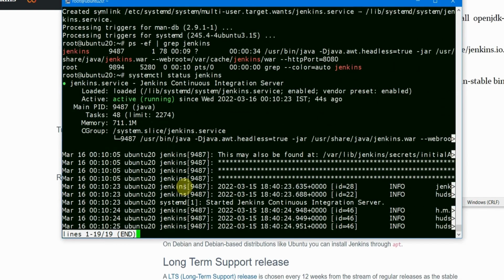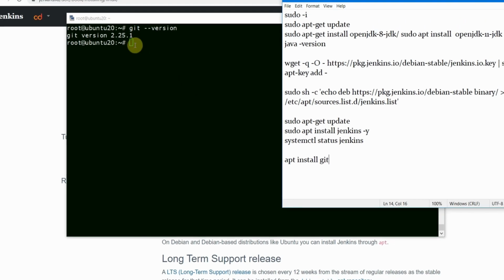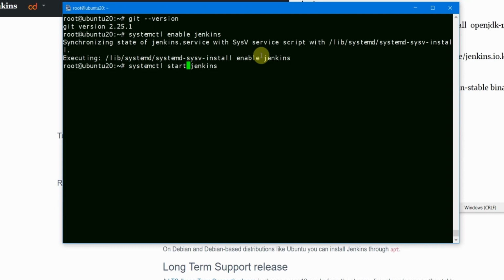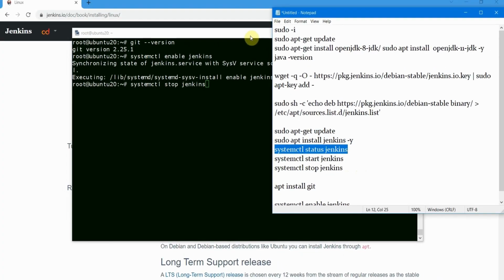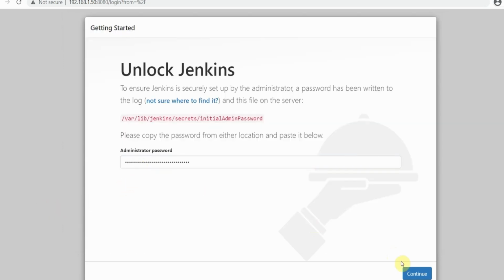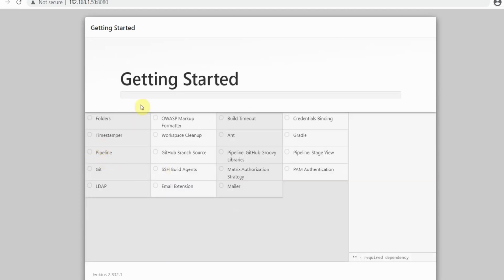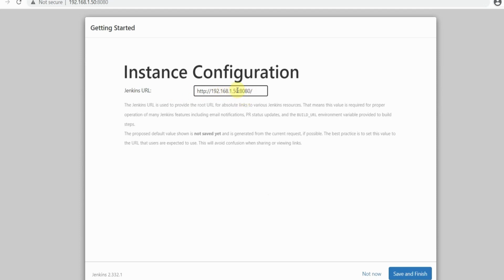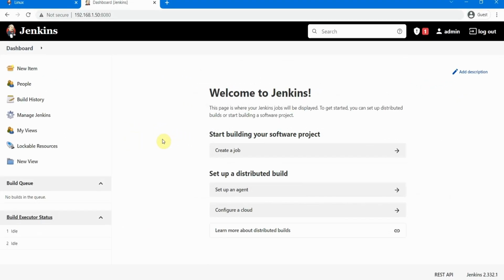Jenkins Installation: How To Install Jenkins On Ubuntu Linux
How To Jenkins Installation on Linux Ubuntu VM.
In this Jenkins installation video, we will see how to configure the system and install Jenkins.
Jenkins is a opensource tool used for Continuous Integration, Continuous Delivery/Deployment and also an orchestration tool. It is an automation server which will automate the tasks such as building, release, test & deploy software application.
I'll walk you thru the necessary steps to install Jenkins in a Linux server. This video will walk you thru the below steps:
 - Install OpenJDK
 - Install Jenkins Server
 - How To Start/Stop Jenkins
 - Enable Jenkins Start on system boot
 - Setup/Configure Jenkins

Thanks!
THANKS A LOT FOR WATCHING!! Please give this video a 👍 THUMBS UP if you found it helpful and 📢 COMMENT if you would like to say something or ask a question. This will motivate me to make more such videos 🙏🙏